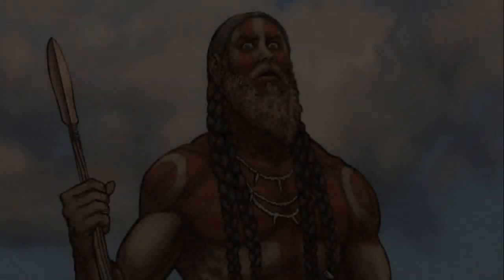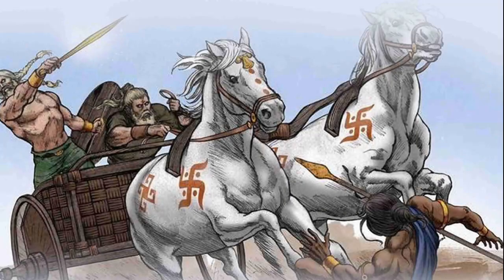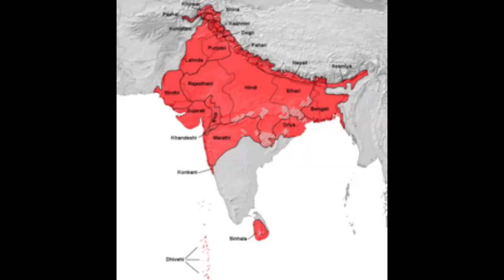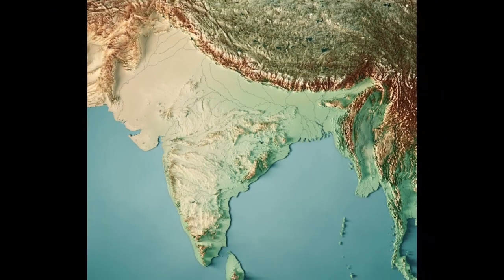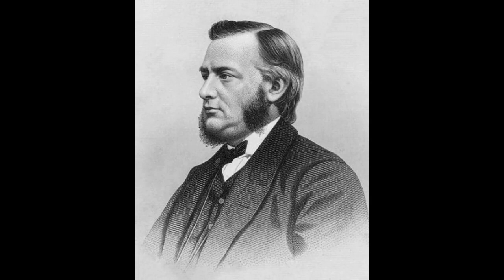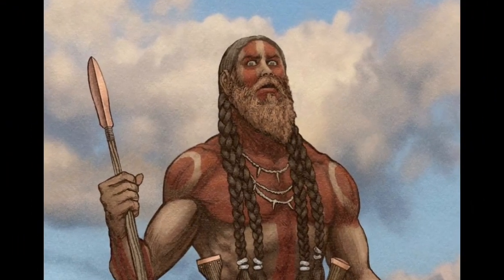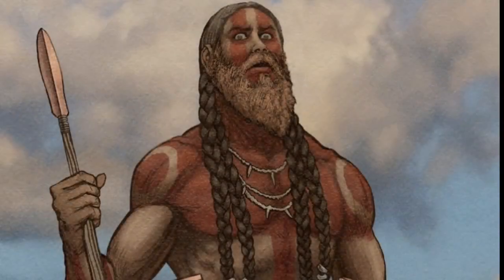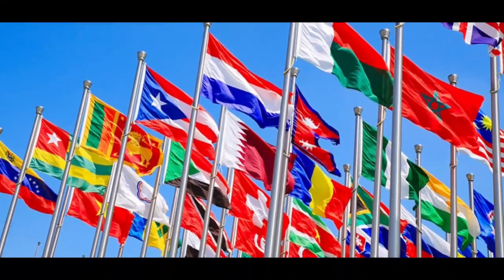The Aryan Invasion Theory Part 2: Why Was It Created?!?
Don't miss out on this captivating exploration of the Aryan Invasion Theory. Whether you're a history enthusiast, a student, or simply curious about the mysteries of the ancient world, this video promises to broaden your horizons and challenge your perspective on ancient India's rich history.

Thank you for joining us on this educational journey!